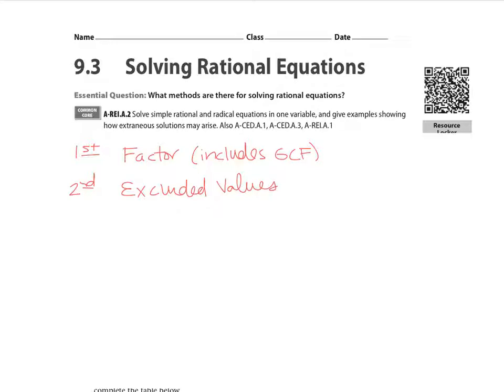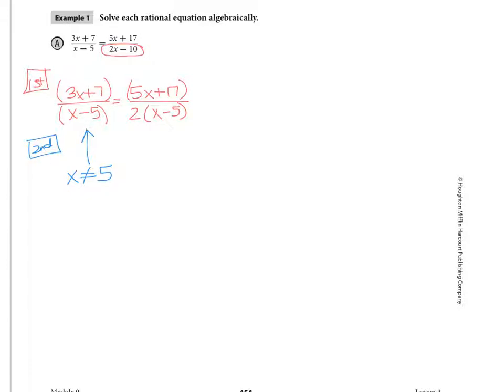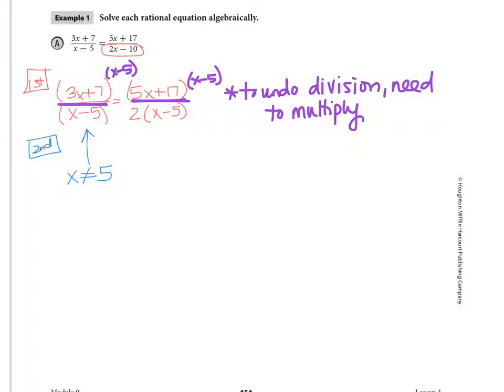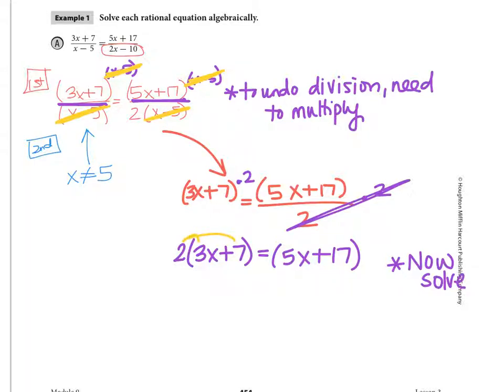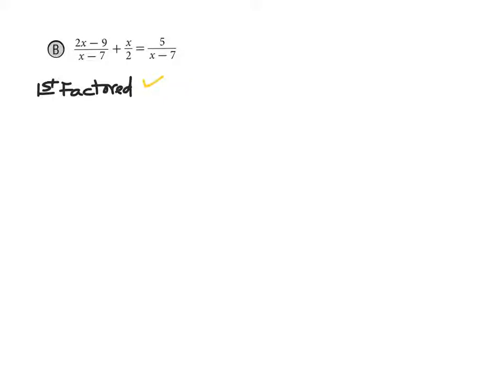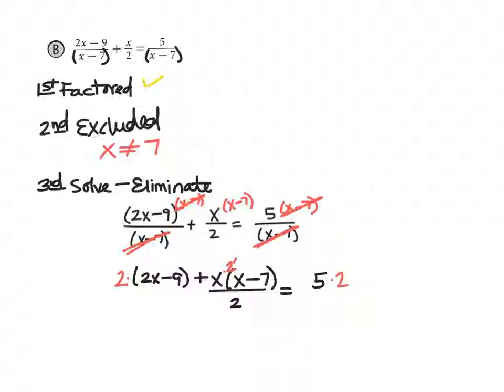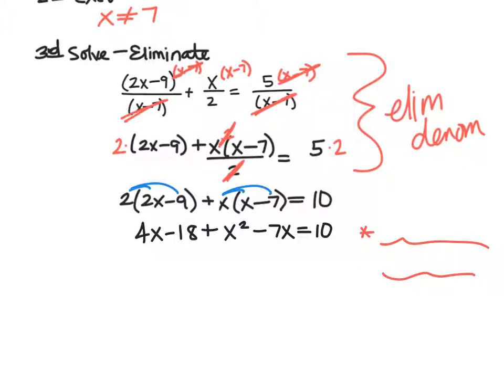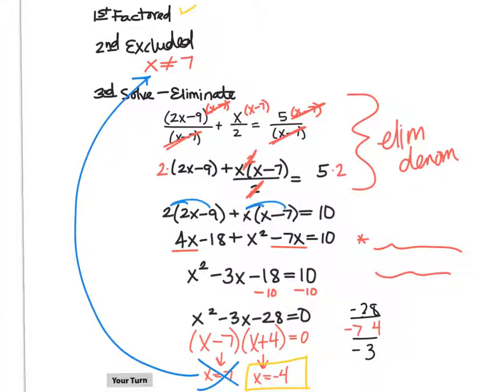alg2 9.3 CP